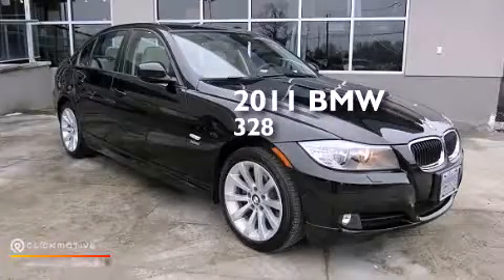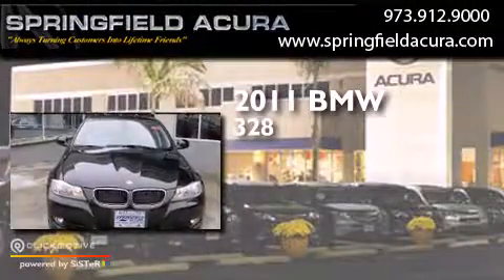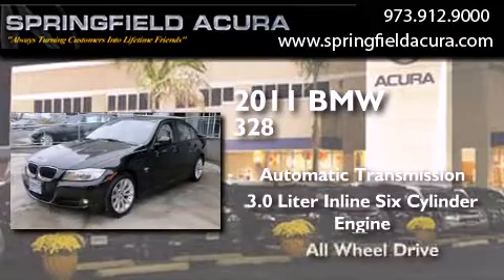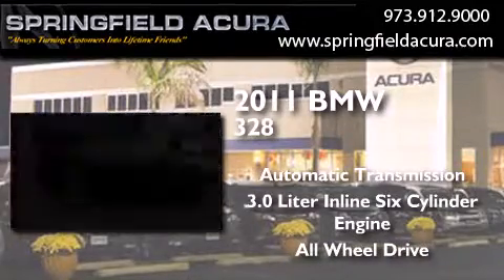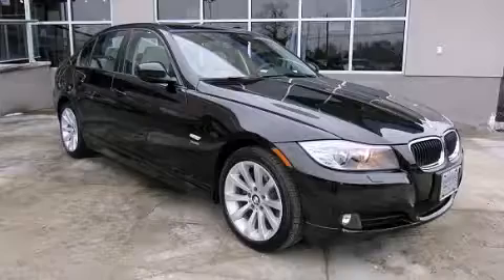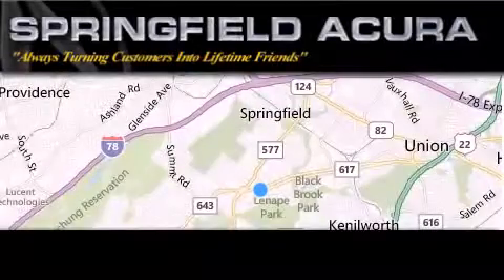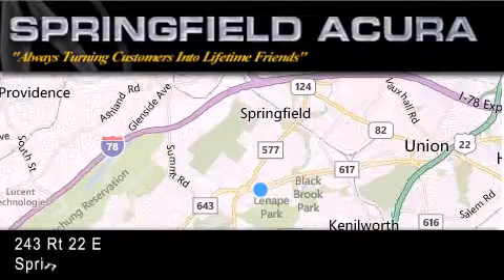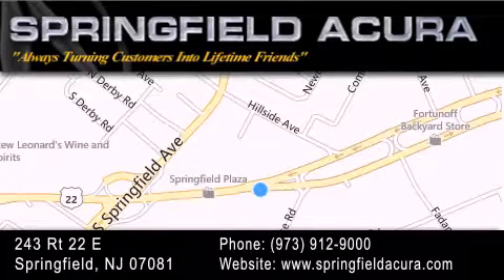Used 2011 BMW 328i xDrive Springfield NJ 07081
We have been honored to serve the Springfield NJ area , we promise that your experience at our dealership will exceed your expectations ! Year : 2011 Make : BMW Model : 328i Engine : Gas I6 3.0L/183 Trans . : Automatic Exterior : Black Sapphire Metallic Miles : 20,085 Interior : Beige Stock : 15266PR2 Springfield Acura 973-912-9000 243 US 22 Springfield , NJ 07081